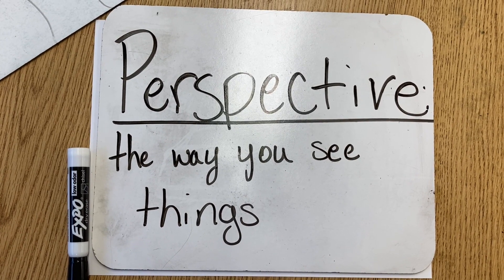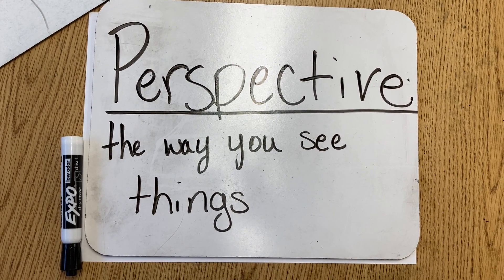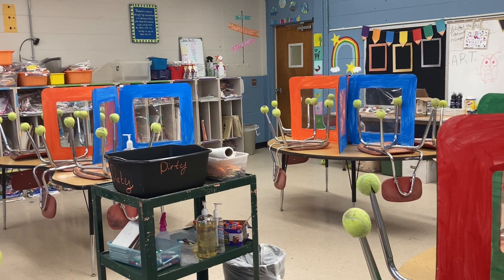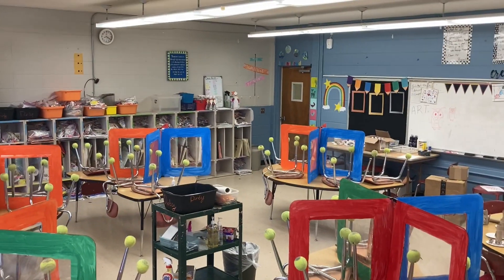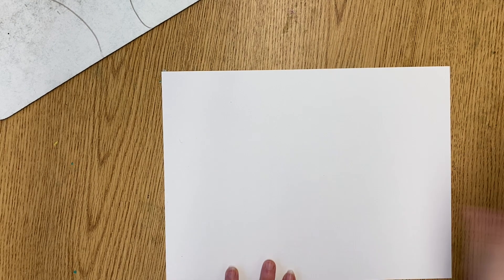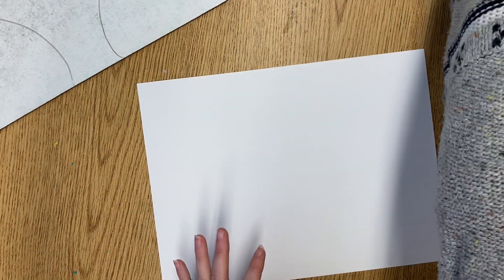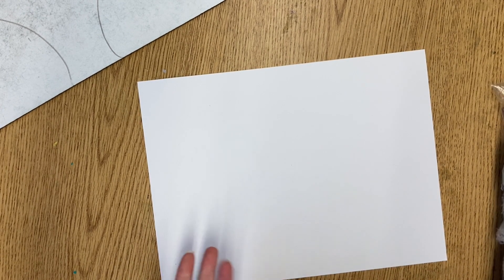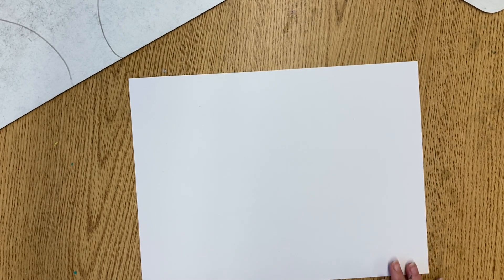Perspective snowmen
Learn how to draw snowmen from a new view!